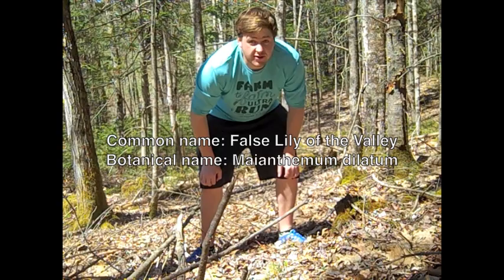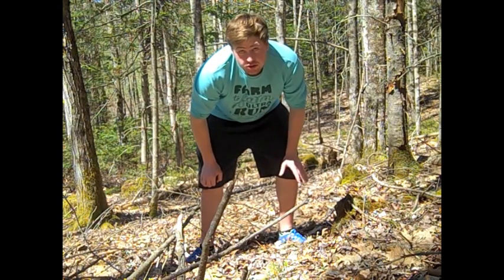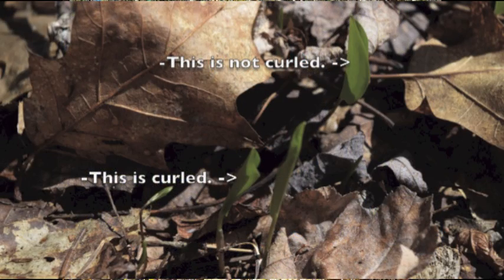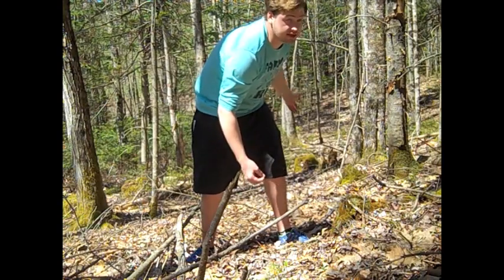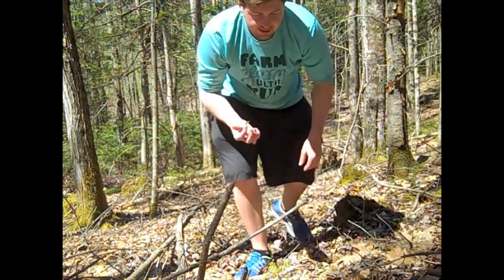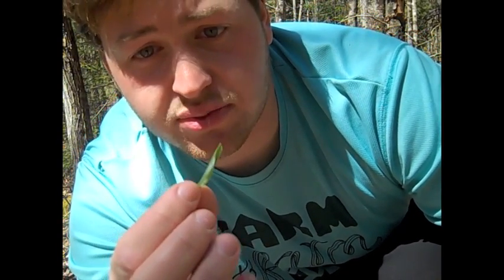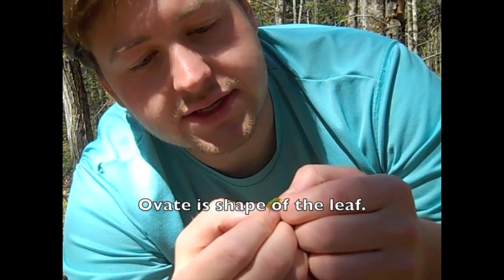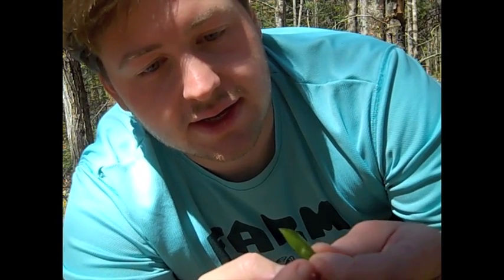Harvesting False Lily of the Valley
How to harvest false lily of the valley in Maine?

The Amazon.com links to My Most Recommended Identification Books to Buy:
*Plants:

*Mushrooms:
- Mushrooms of Northeastern North America